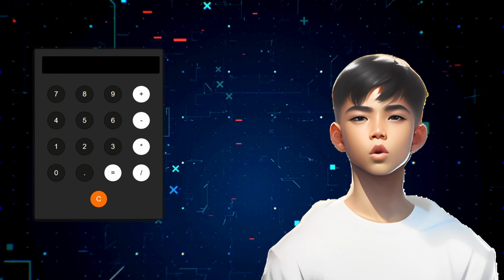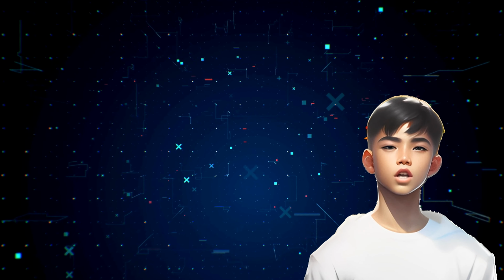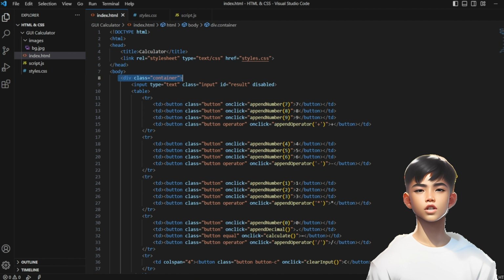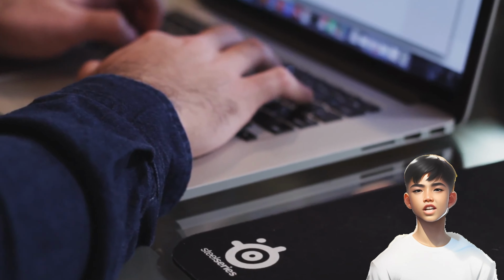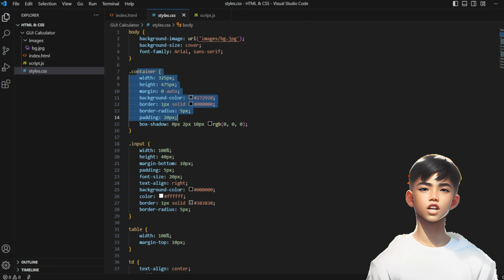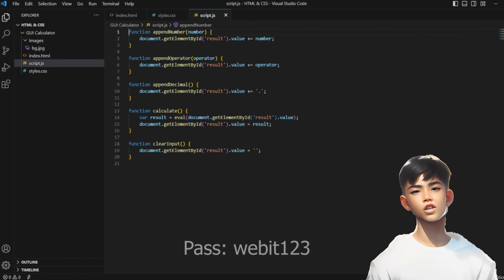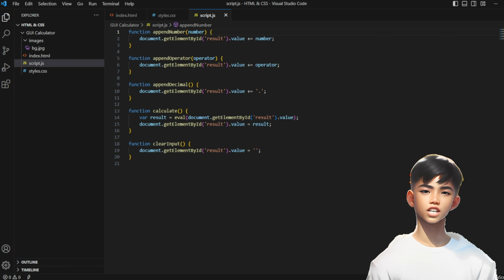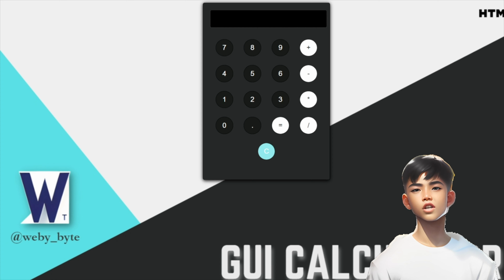Quick Guide to a Stylish GUI Calculator with HTML, CSS, and JavaScript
In this video, we present the ultimate quick guide to creating a stylish GUI calculator using the power of HTML, CSS, and JavaScript. Whether you're a beginner or an experienced web developer, this step-by-step tutorial will take you through the process of building a visually appealing and fully functional calculator interface.
With HTML, CSS, and JavaScript as our tools, we'll construct an intuitive user interface that allows users to perform basic arithmetic operations effortlessly. From the sleek container design to the responsive buttons, every aspect of the calculator's graphical user interface (GUI) will be carefully crafted to ensure an enjoyable user experience.
Join us on this exciting journey to master calculator design with HTML, CSS, and JavaScript. Get ready to impress your friends, enhance your web development skills, and unlock a world of creative possibilities. Watch the video now and become a calculator design expert!